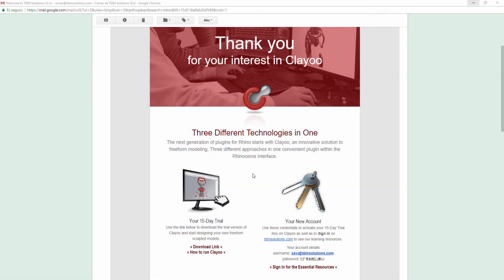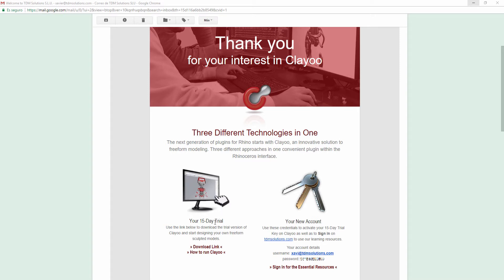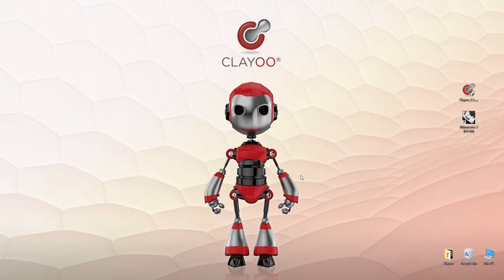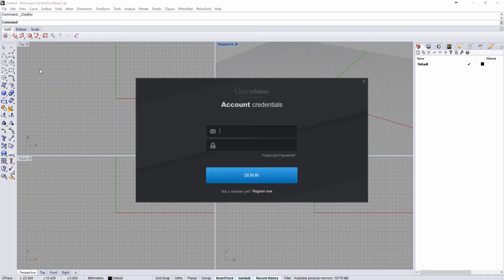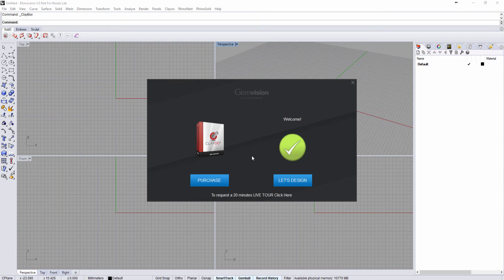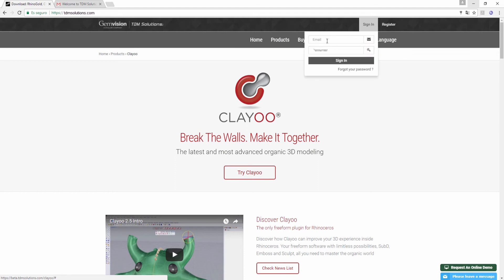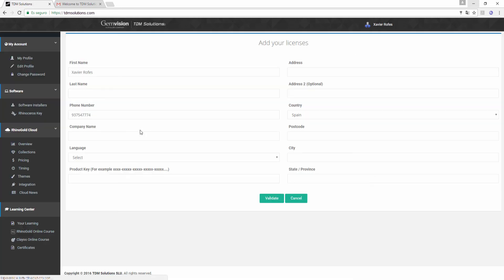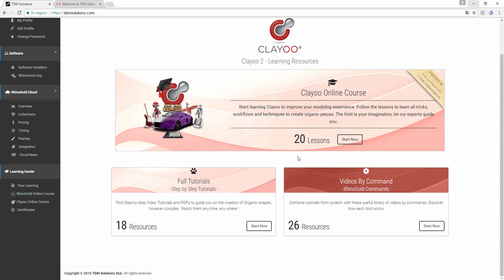Clayoo Trial Version - How to Install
How to Install your Trial Version of Clayoo

Watch this video and follow the procedure to have your Clayoo 15-day Trial Version up and running.

Welcome to Clayoo!